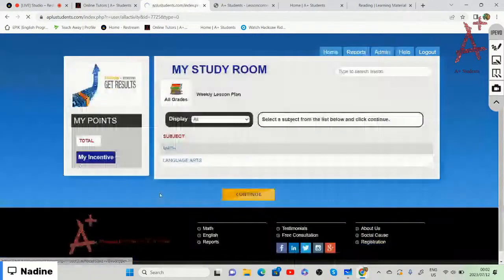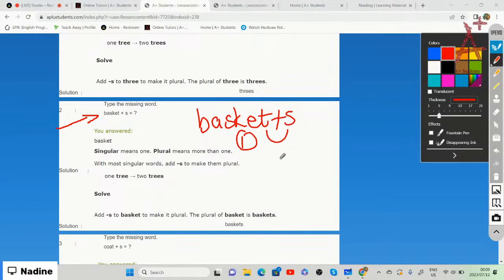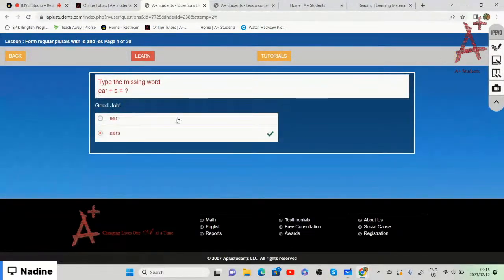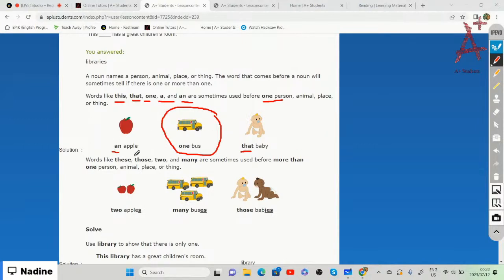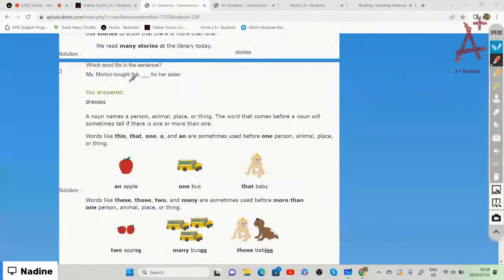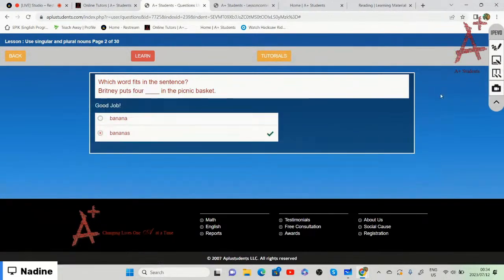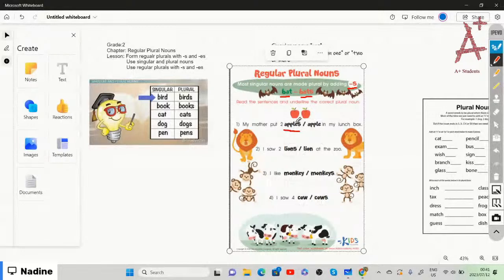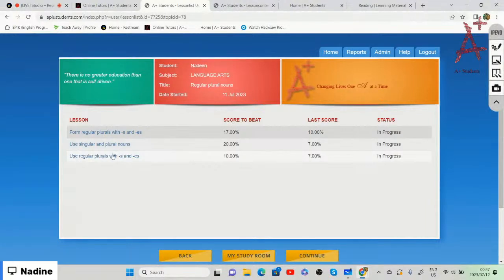Grade 2 - English: Regular Plural Nouns